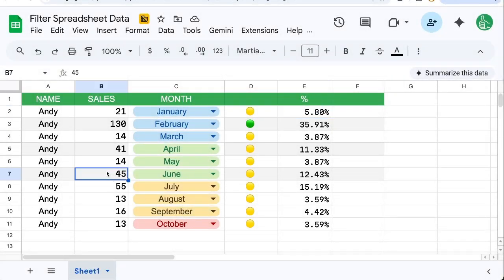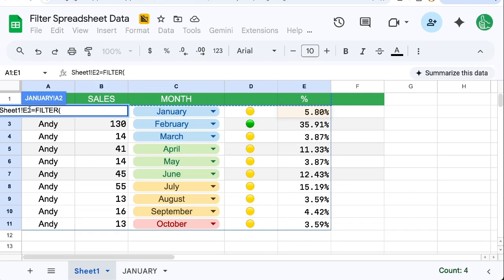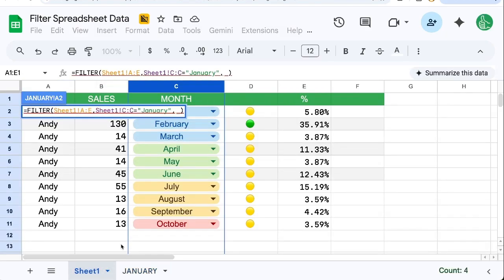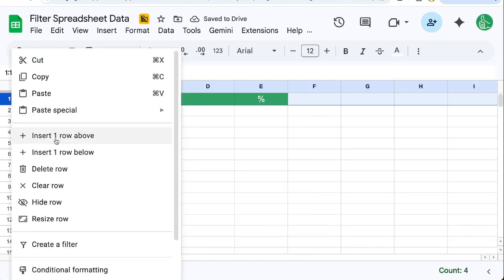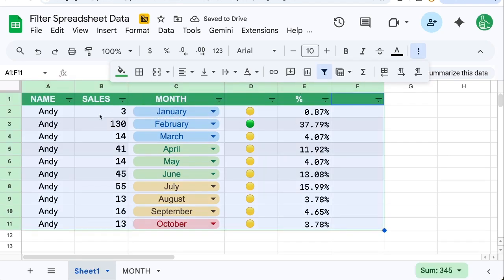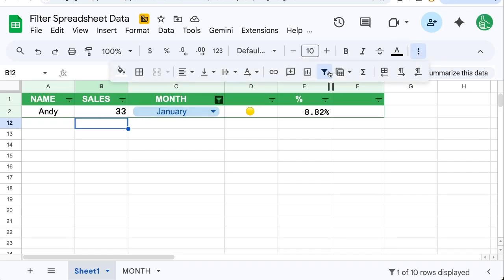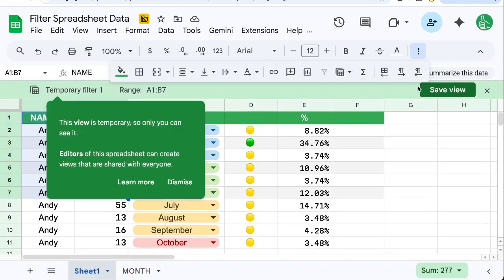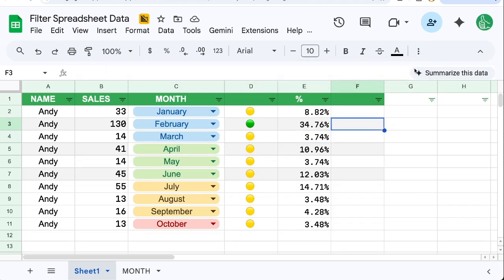How To Filter Spreadsheet Data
How to Filter Data in Google Sheets: FILTER Function vs Create a Filter & Filter Views

This tutorial shows two ways to filter data in Google Sheets. First, it demonstrates using the FILTER function on a separate sheet to create a safe, read-only view of a master data tab by filtering a range (e.g., Sheet1!A:E) with conditions such as a specific month in a column and a percentage greater than 4% (0.04), handling no-results errors by wrapping the formula in IFNA, and making the month dynamic with a dropdown and a cell reference. Second, it demonstrates the built-in Create a filter tool, including how to turn it on, use header filter menus to show only values like January, edit filtered rows, and remove the filter while keeping edits. It also explains updated behavior of filters and filter views, including saving named filter views and that only the user sees their filter view.

00:00 Filtering Overview
00:24 Filter Function Views
01:13 Multiple Conditions
01:28 No Matches Handling
01:43 Dropdown Month Selector
02:09 Create a Filter Tool
03:06 Editing Filtered Data
03:23 Filter Views Updates
03:49 Saving Filter Views
04:19 Wrap Up and Subscribe